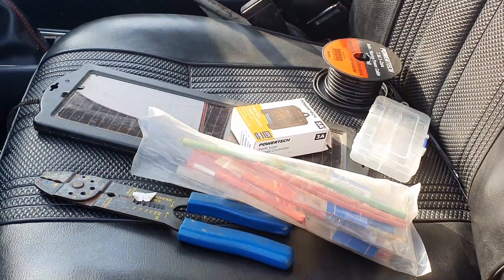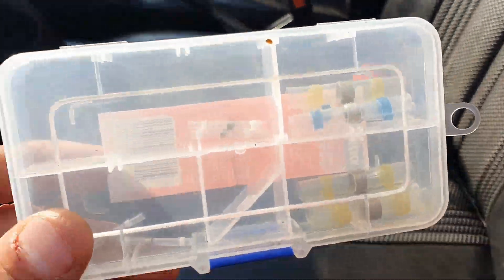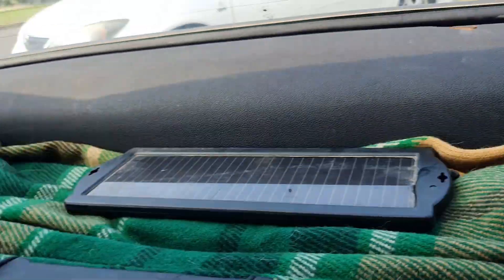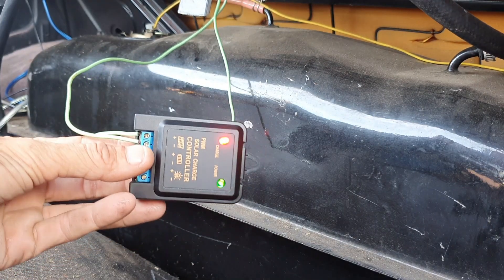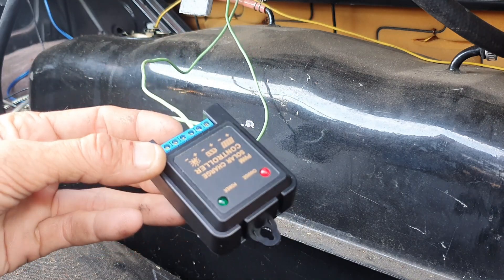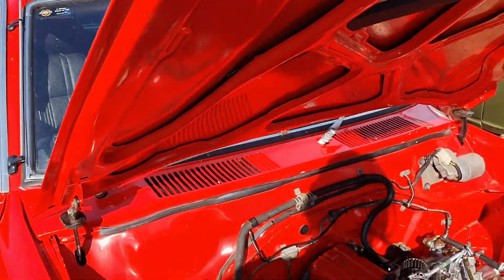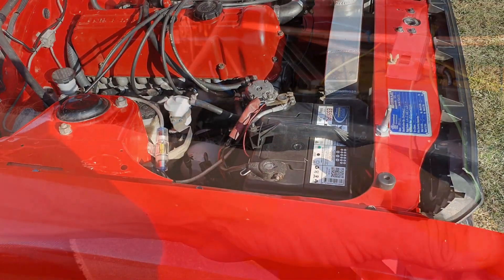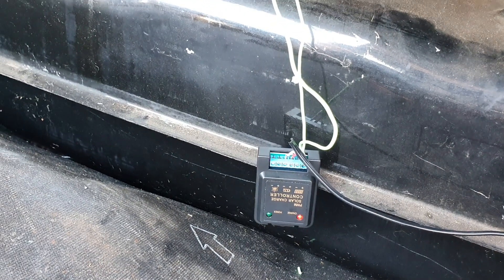SOLAR POWER FOR MY CAR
INSTALLING A SOLAR PANEL AND CHARGE CONTROLLER ON MY DATSUN 120Y